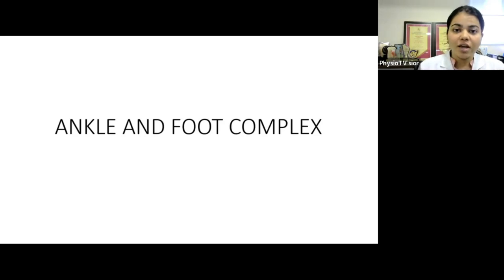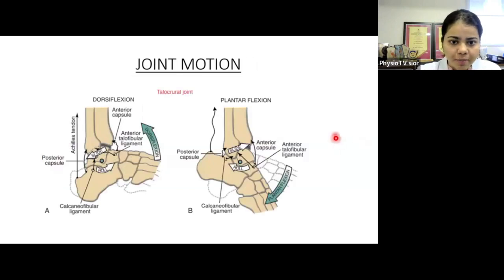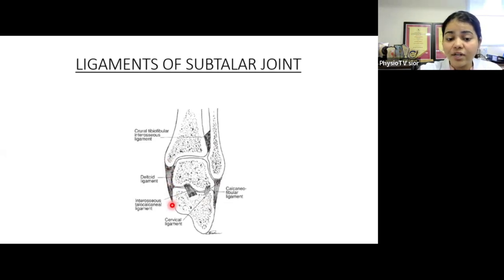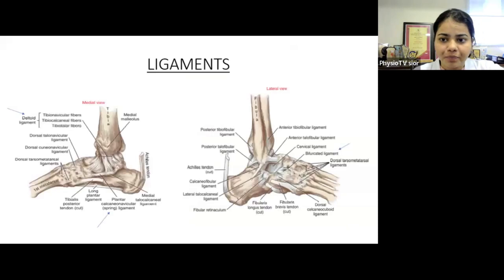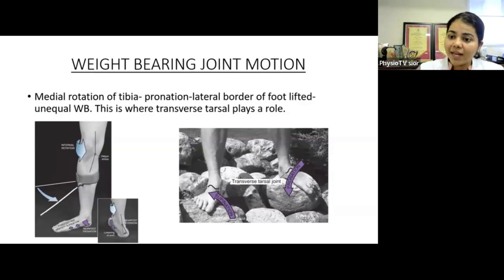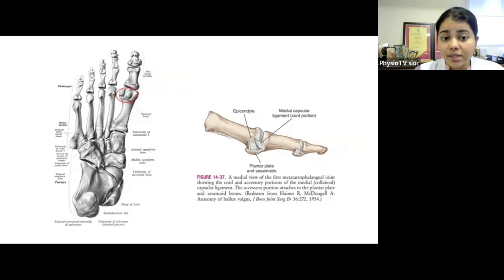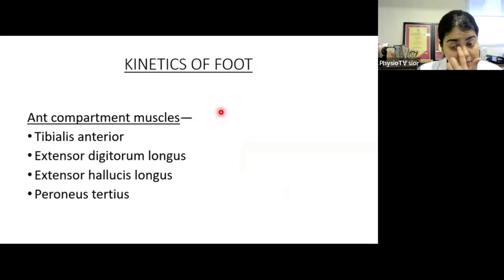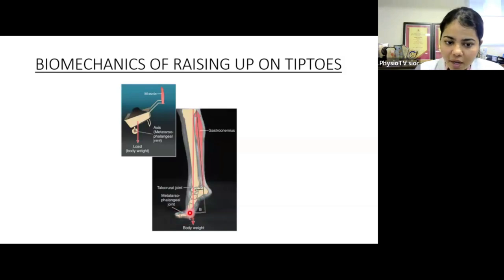PhysioTV Little Master Series- Ankle and Foot biomechanics by Dr. Soumyaa Gandhi